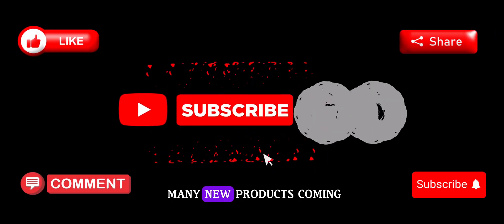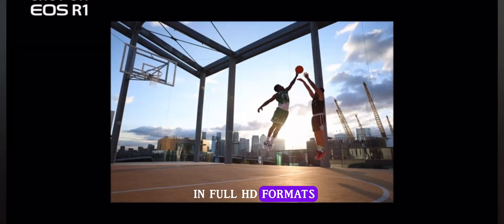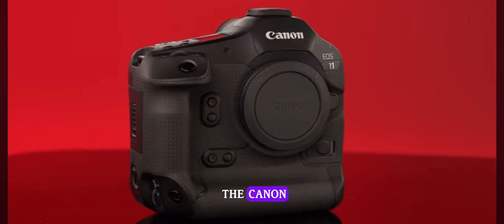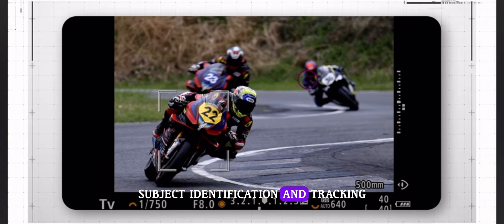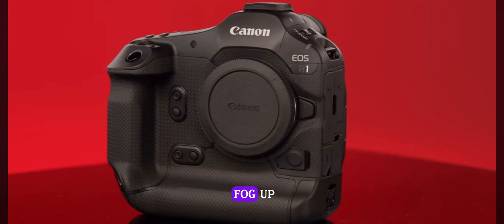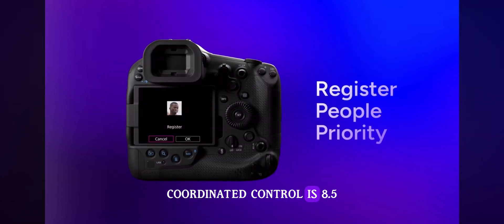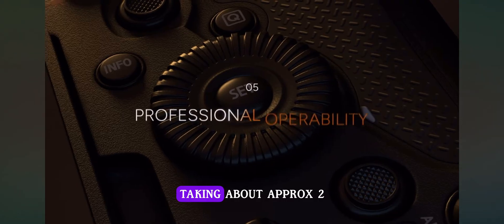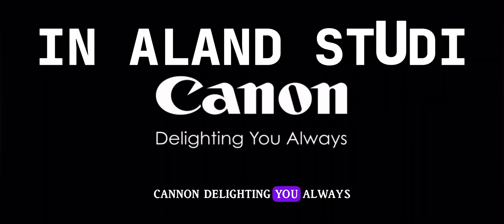Canon EOS R1... This is a flagship Camera? let's find out!!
The Canon EOS R1 is a high-end mirrorless camera that is scheduled to be released in November 2024. It is designed for professional photographers who need a camera that can capture fast-action shots and perform well in low-light conditions.

Here are some of the key features of the Canon EOS R1:

24.2-megapixel stacked CMOS sensor: This sensor offers excellent image quality and fast readout speeds, which helps to minimize rolling shutter distortion.
Up to 40 fps continuous shooting with blackout-free viewfinder: This makes it easy to capture fast-moving subjects, such as athletes or wildlife.
In-body image stabilization (IBIS) up to 8.5 stops: This helps to reduce camera shake and produce sharper images at slower shutter speeds.
Dual Pixel CMOS AF with subject detection: This autofocus system is very fast and accurate, and it can track a variety of subjects, including people, animals, and vehicles.
9.44-million dot electronic viewfinder (EVF): This high-resolution EVF provides a bright and clear view of the scene.
Vari-angle touchscreen LCD: This screen can be tilted and swiveled for comfortable viewing in a variety of shooting positions.
Digic X processor and Digic Accelerator processor: These processors help to ensure fast performance and responsive operation.
Overall, the Canon EOS R1 is a powerful and versatile camera that is well-suited for professional photography. It is expected to be a popular choice for photographers who shoot sports, action, and wildlife.

Here are some additional details that you may find helpful:

The EOS R1 has a new high-detail low-pass filter that helps to reduce moiré without sacrificing sharpness.
The camera has built-in AI-powered features for image upscaling and noise reduction.
The EOS R1 has a new Eye Control AF system that is even more accurate and responsive than previous models.
The camera is weather-sealed for use in harsh conditions.